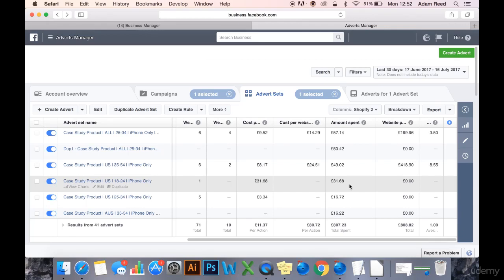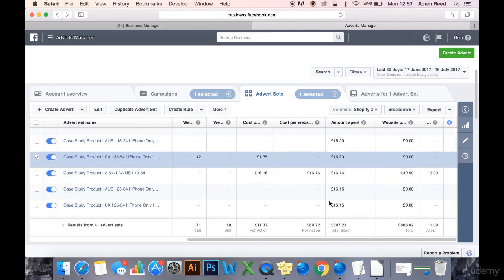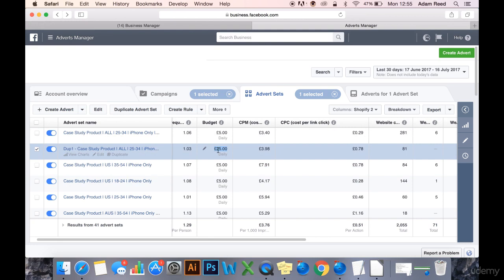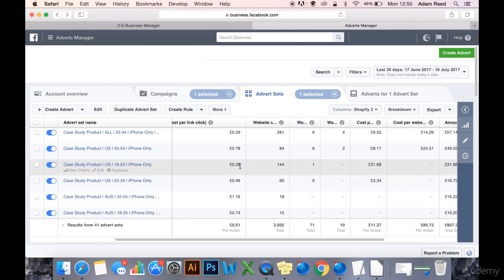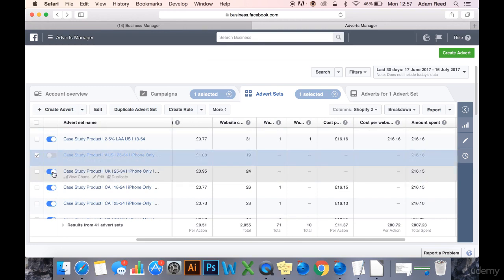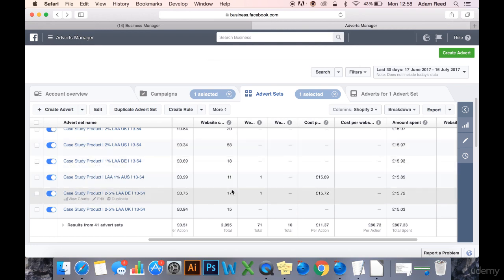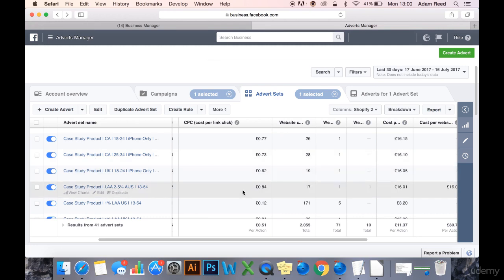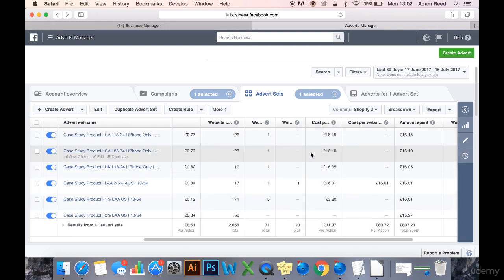Facebook Ads Complete Course Ep136 : Case Study 2 Part 5